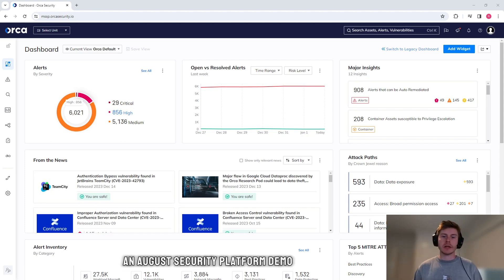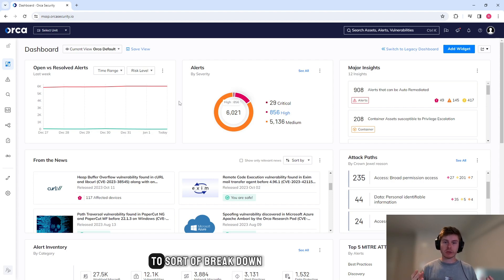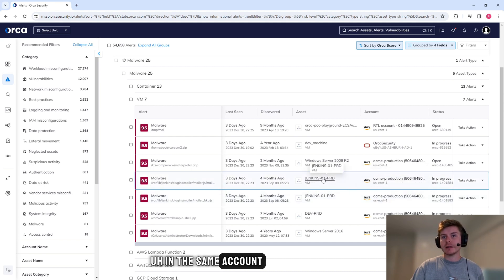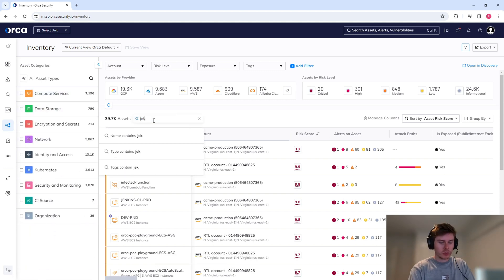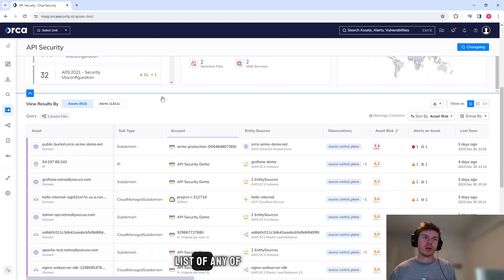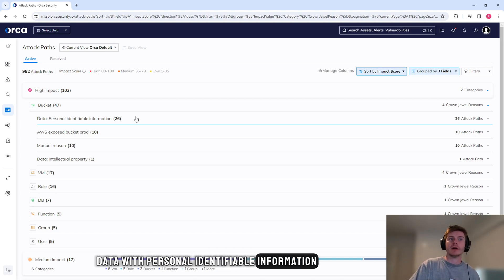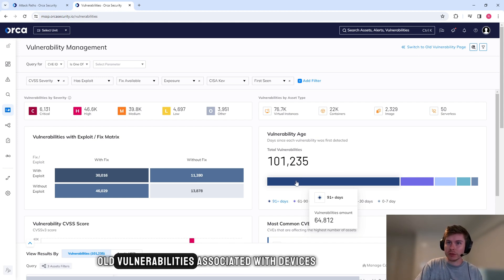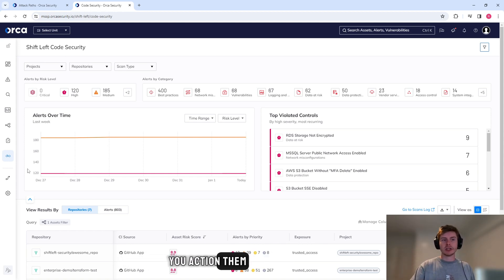Orca Security - You Wouldn't BELIEVE This New Cloud Security Tool - Full Demo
Dive into the world of Orca Security, the revolutionary platform transforming how we approach cloud security. 🌐🔐

In this insightful video, we explore the innovative features and benefits of Orca Security, a leader in cloud security solutions. Designed for businesses, IT professionals, and anyone interested in safeguarding their digital assets, this video provides a comprehensive overview of how Orca Security is changing the game in cloud protection.

Whether you're looking to enhance your organisation's cloud security or simply curious about the latest advancements in cybersecurity, this video is a must-watch. Join us as we unravel the strengths and capabilities of Orca Security, your ally in navigating the complex world of cloud security.

Drop your questions or thoughts in the comments below – we love hearing from you!